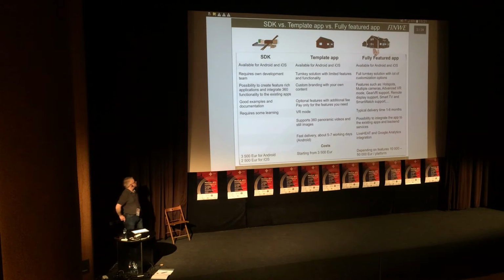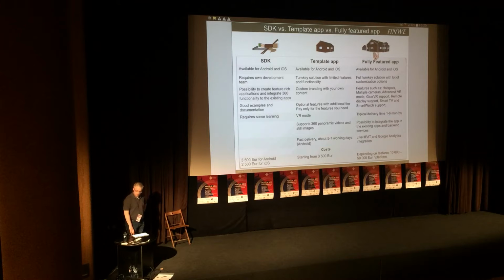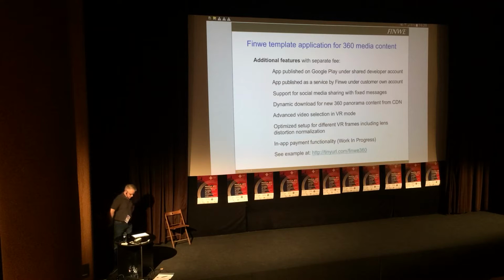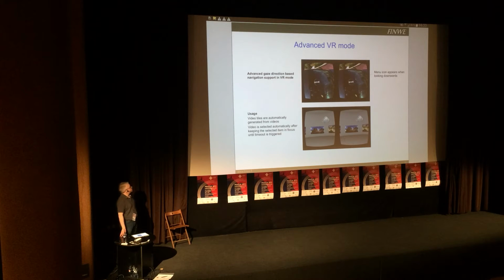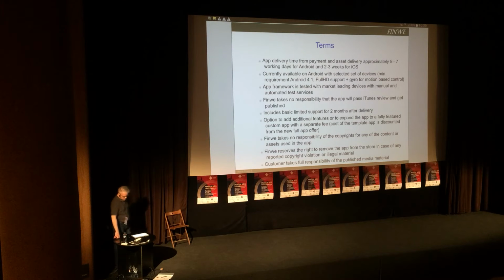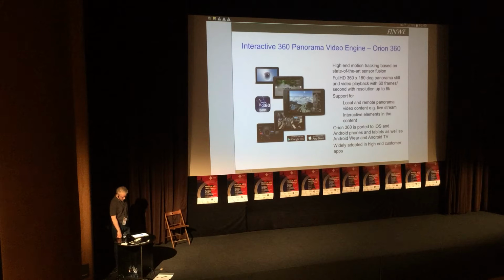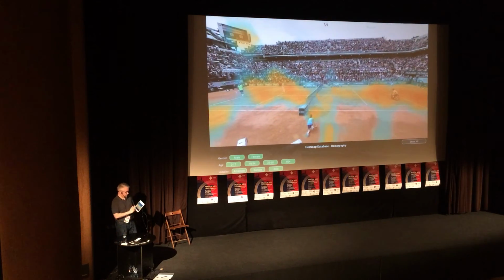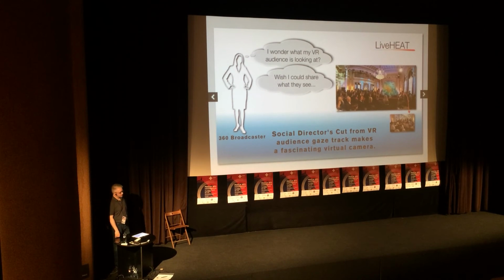LiveHEAT - Knows what they see & Finwe template app - an affordable solution for branded 360 app